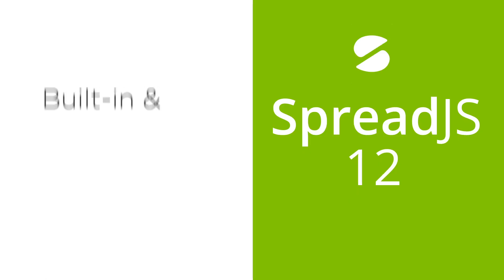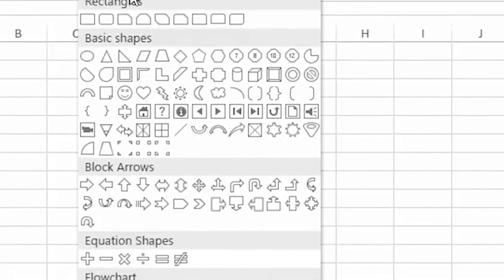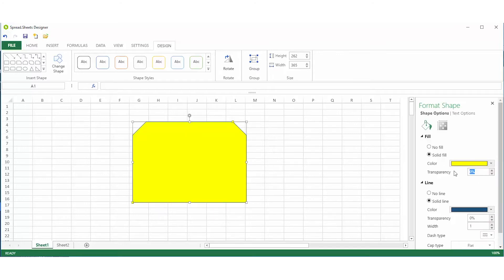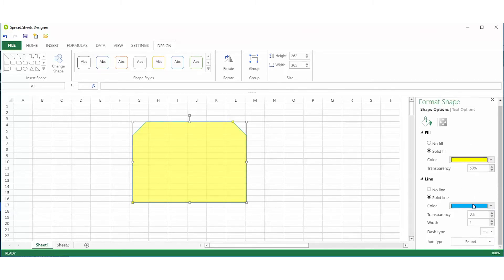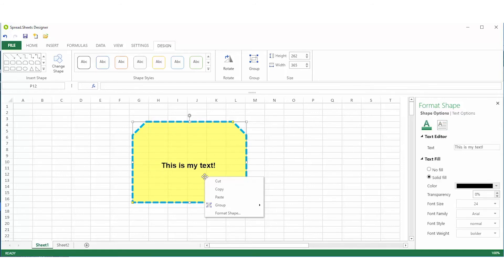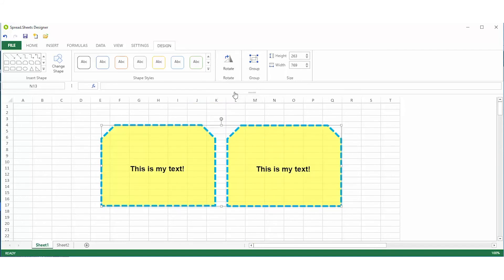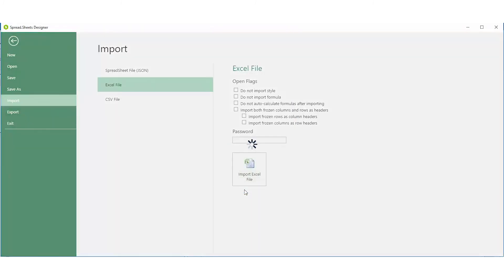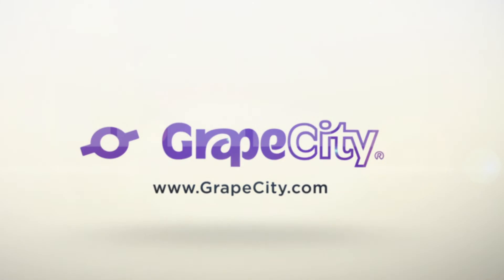SpreadJS 12 | Built in and Custom Shapes | JavaScript Spreadsheet Components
SpreadJS 12 brings a major feature enhancement to your favorite JavaScript spreadsheet component: shapes! Comprised of both built-in and custom shapes, this new feature gives you the power to enhance your spreadsheets and applications with data-driven graphics, flowcharts, Gantt charts, annotations, and all your shapes needs.

* Built-in and Custom Shapes
* 60+ built-in shapes
* Add shapes in code
* Add shapes in the Designer (video)
* Work with custom shapes

Like Excel, we've implemented dozens of built-in shapes to add more detail and visual appeal to your workbooks, as well as the ability to seamlessly import and export Excel workbooks that contain shapes. These 60+ shapes include basic rectangles, arrows, balloons, and action buttons.

We've also been focusing on ways to incorporate SpreadJS into applications for more than spreadsheet needs. That's where custom and data-driven shapes come in.

These can be used to make different kinds of interactive diagrams, including:

* Create a visual, interactive floor plan that allows users to see who
   sits at a desk, or add information about amenities
* Create a production floor plan for a manufacturing facility, and
   highlight areas experiencing slowdowns or problems
* Create an interactive, touch-based map of a car so users can
   highlight damage for insurance claims
* Create Gantt charts and org charts